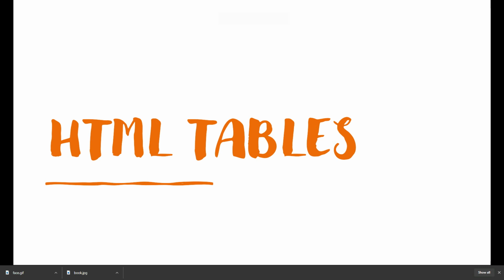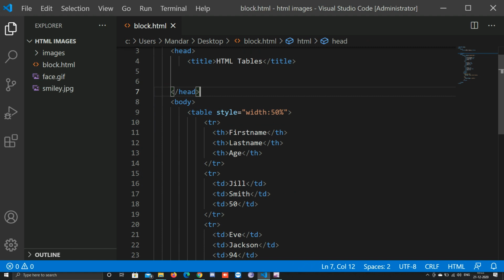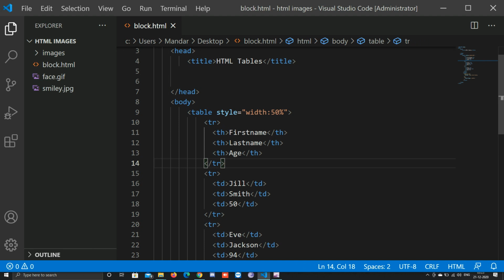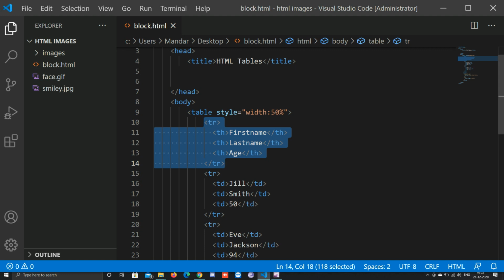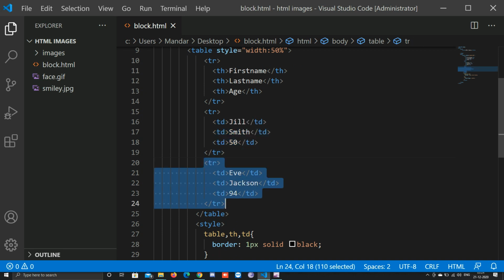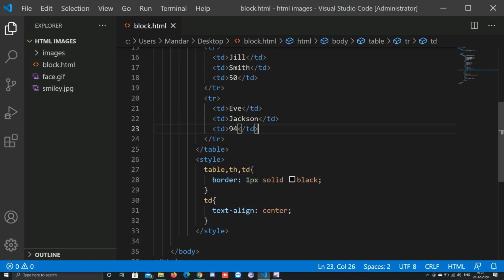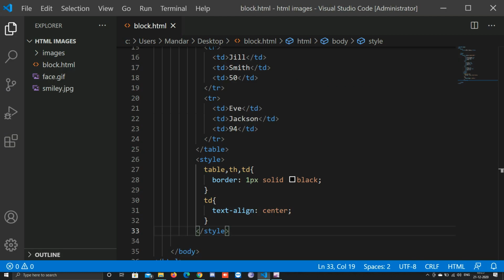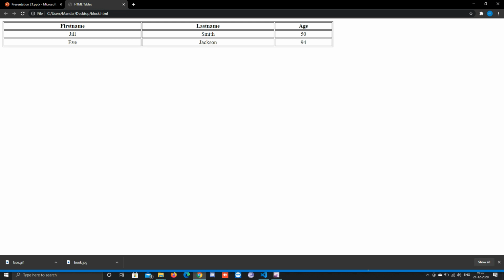HTML Tables in Web Design - Full Tutorial !